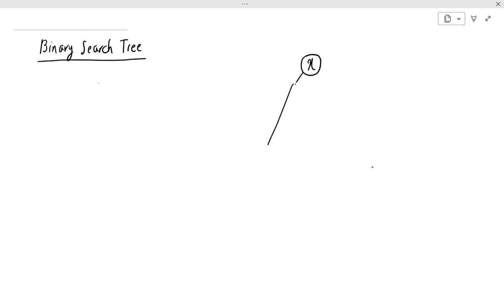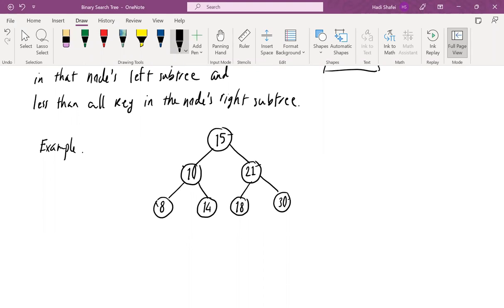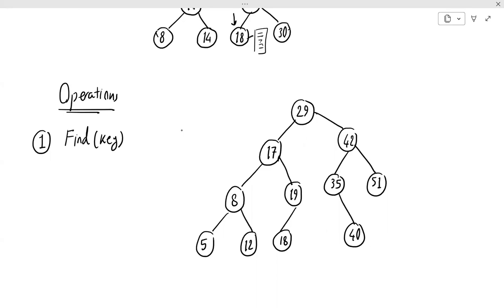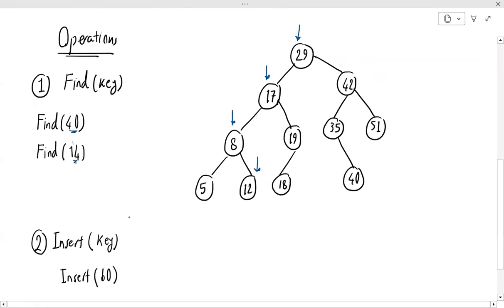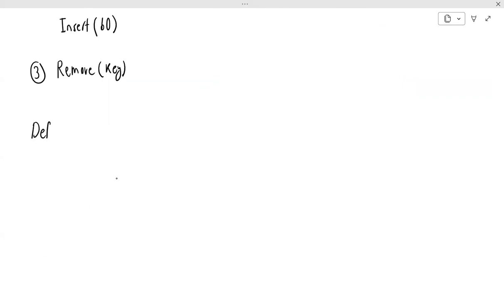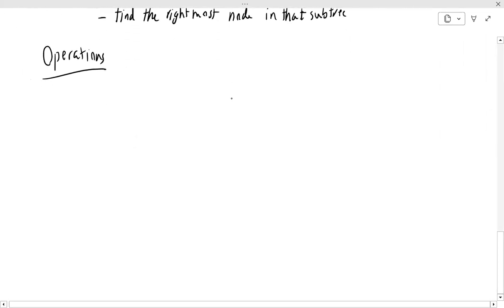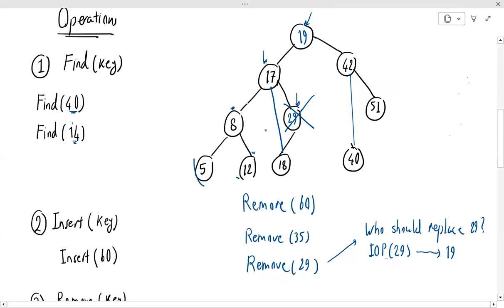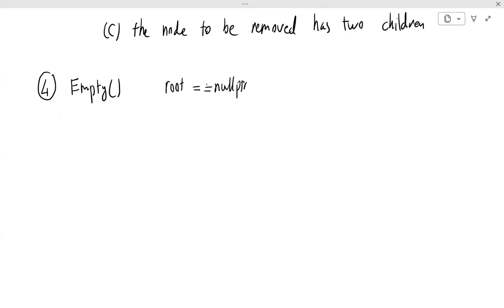Data Structures 27: Binary Search Tree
We discuss the definition of a binary search tree and the algorithms for its main operations: find, insert, and remove.